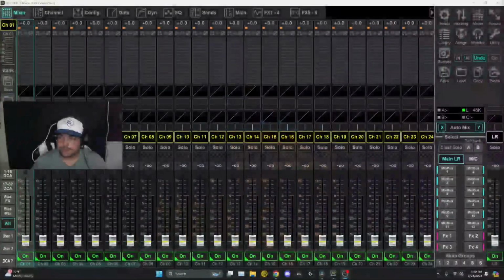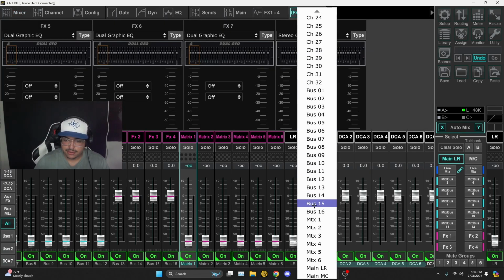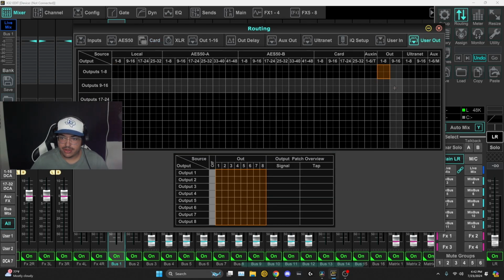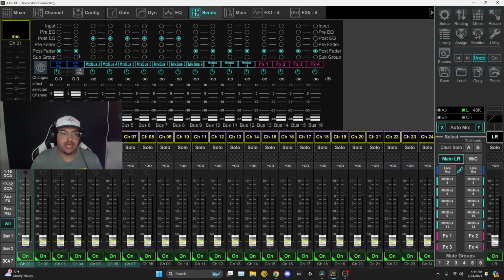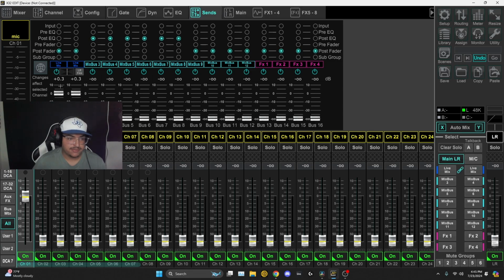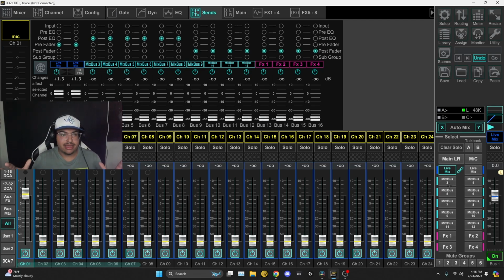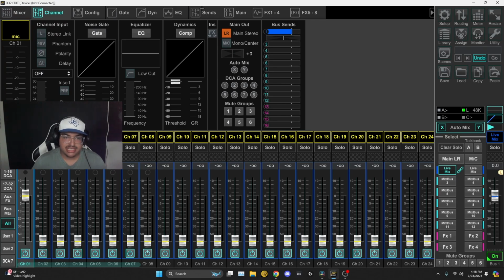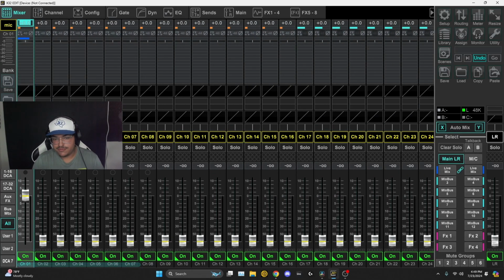How To Setup A Live Mix Using The X32 Card (Music Production)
In this video, I will be showing you guys how to setup a Livestream Mix using the X32 card. In my experience, the X32 card has shown exceptional audio quality and is the best bet for a budget livestream mix. Be sure to follow the steps correctly and exactly how they're listed or you may come across some issues.

Here is the software needed for the card audio to be used on your Livestream PC. Be sure to click on software and download the "X-USB Audio Driver Version 5.12.0":

If you guys have any questions, comments, concerns, feedback, and/or suggestions, put them down below and I'll try my best to respond to each and every single one!